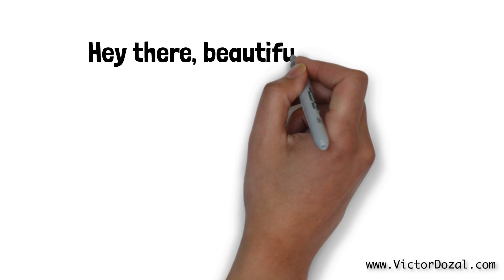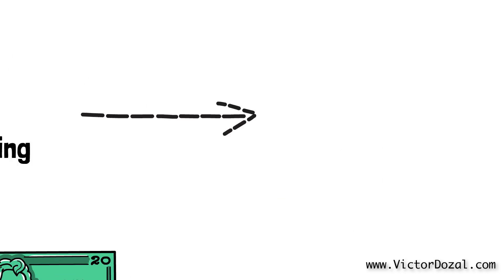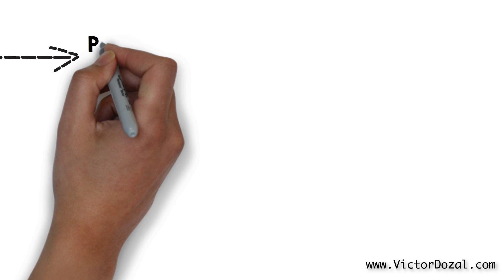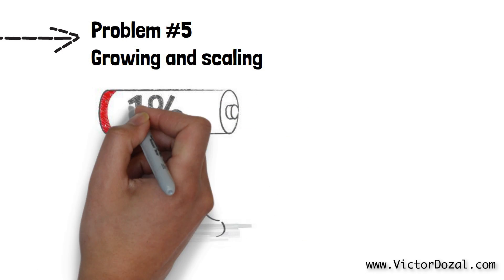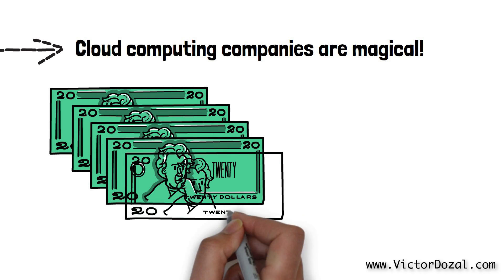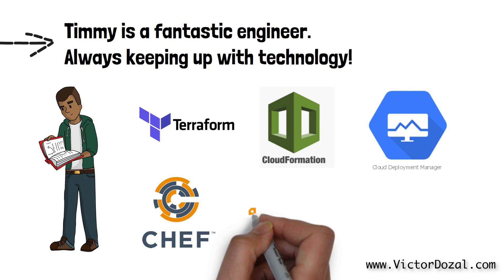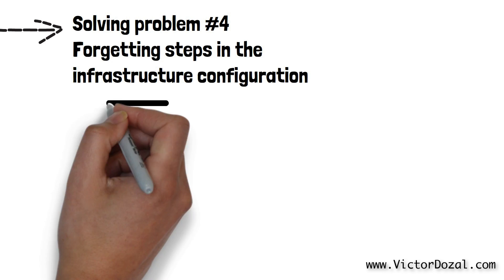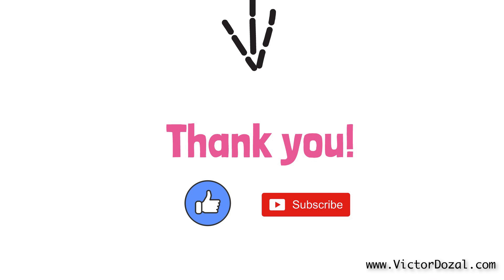What is infrastructure as code (IaC)? Top 5 problems it solves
In this video, we'll go over what is Infrastructure As Code is, and why it's important for the tech & software industry. We also look at the relationship between Infrastructure as Code and Cloud Providers, as well as the economic implications at a business level.

Part of describing what is Infrastructure as Code is taking a look into how it solves what I believe are some of the most important problems for DevOps to solve:
1) Time and cost of acquiring new computers or getting rid of computers
2) Set up and maintenance
3) Replicating environments
4) Forgetting steps in the infrastructure configuration
5) Growing and scaling

If this video helped you in any way, please don’t forget to like the video and subscribe to my channel, as you will be helping me to create more useful tutorials.